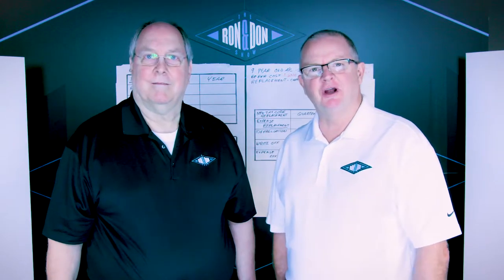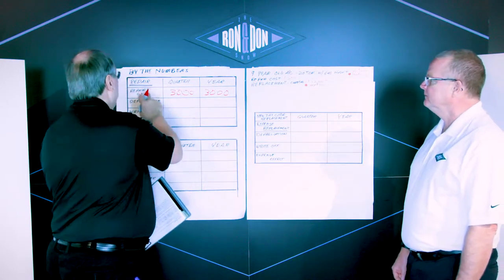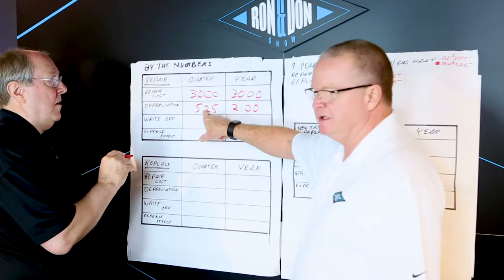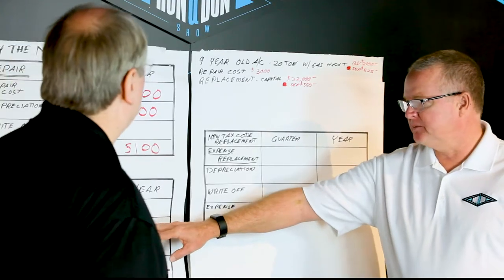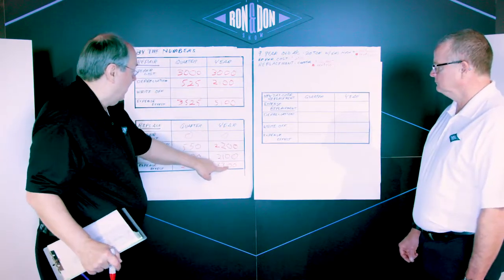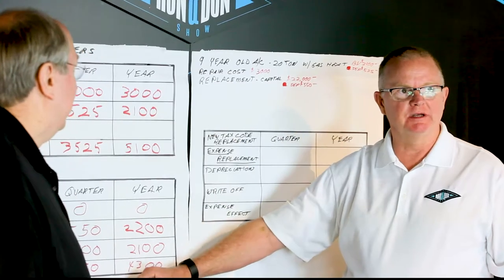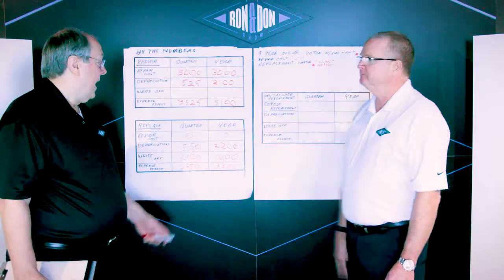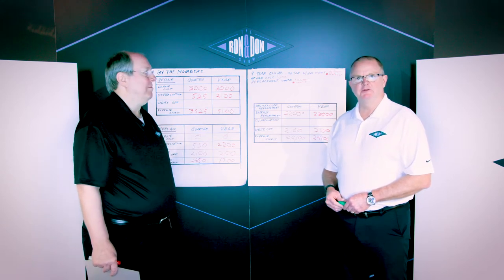RON & DON EP.42 - CAPITAL BY THE NUMBERS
This follow up to REPAIR vs. REPLACE goes further in depth in how to use capital wisely in your budgets to benefit your company, your team, and yourself. Ron and Don use real-world examples in this financial breakdown with charts on your restaurants equipment.

Join us for our exciting and informative new show just for Facility Managers.

Ron Wilhite, CRFP and Don Turner CRFP are a powerhouse duo in the facilities management industry. The 70+ years combined of Ron’s general contractor knowledge and Don’s facility manager expertise benefits rookie and seasoned facilities managers alike. The Ron and Don Show addresses a wide array of topics; from the basics of becoming a successful FM to managing a complex brand rollout, and everything in between. Insightful details, tricks-of-the-trade, and practical stories will inspire and equip you to become a leading force in your organization.